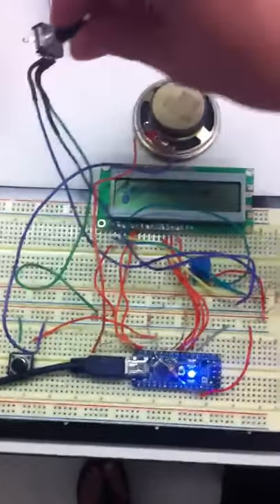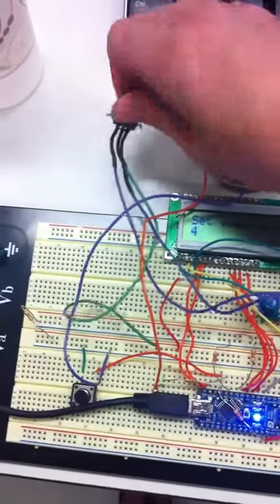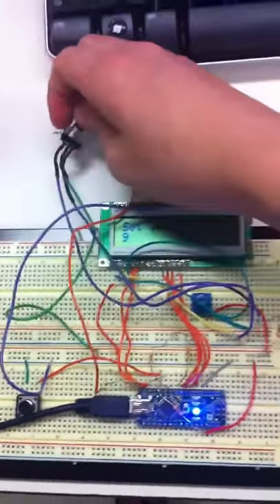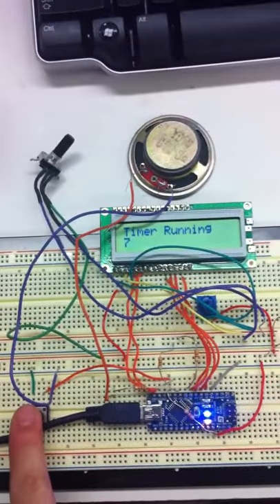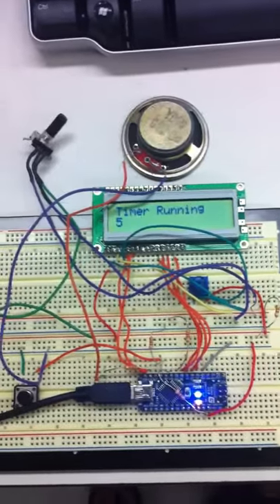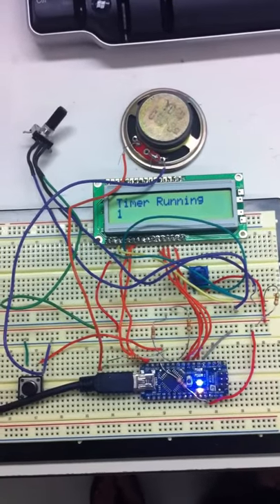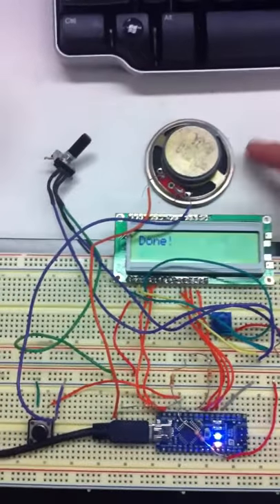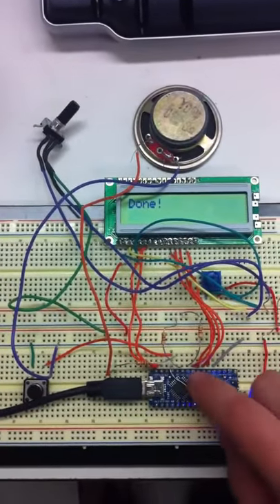Movie Apr 25, 3 47 53 PM.mov